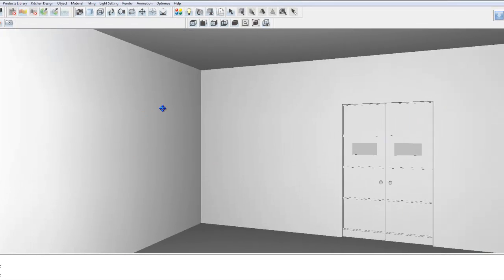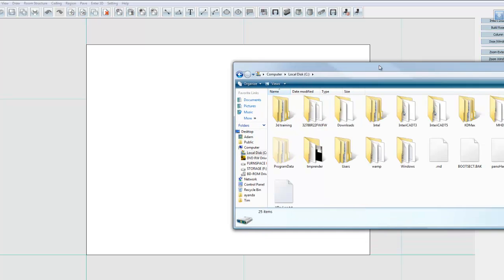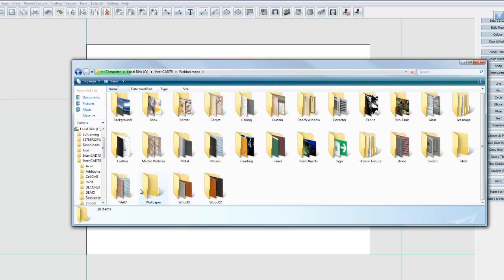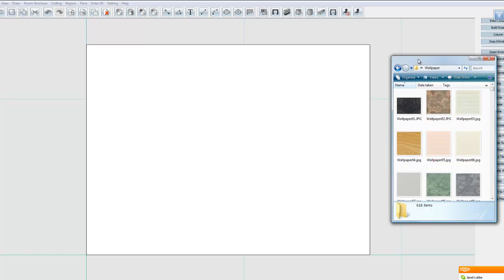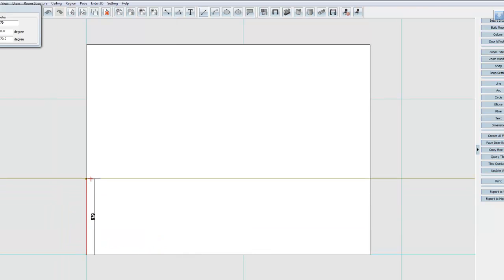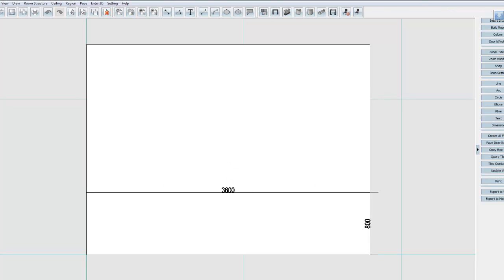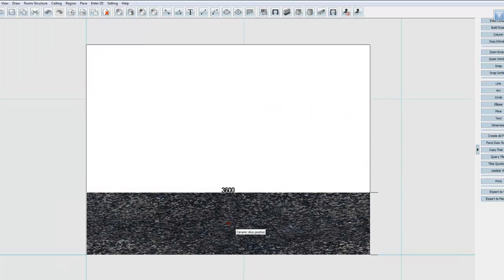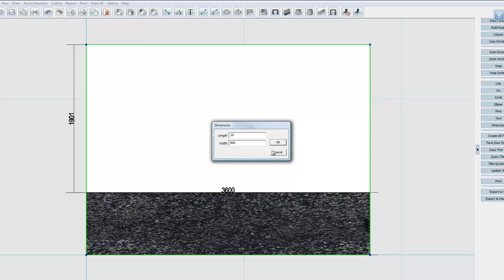InteriCAD T5- Split Wallpaper Method 1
One method of putting two wallpapers onto the same wall.